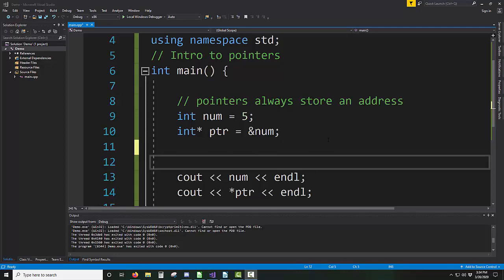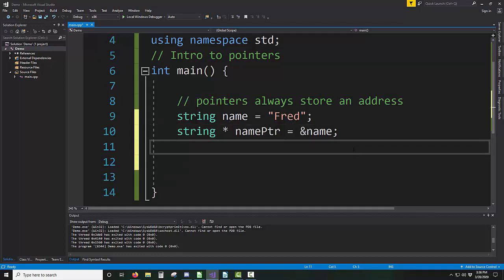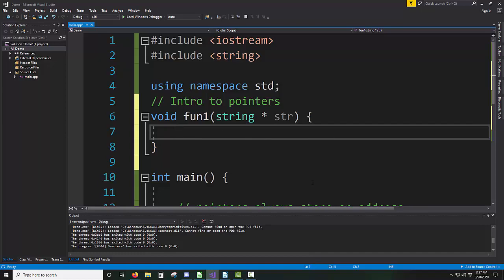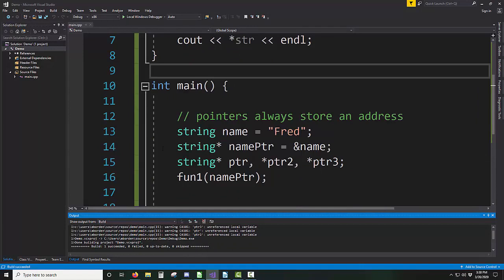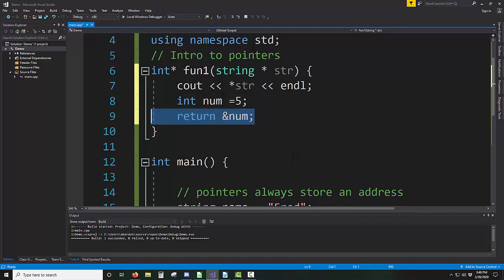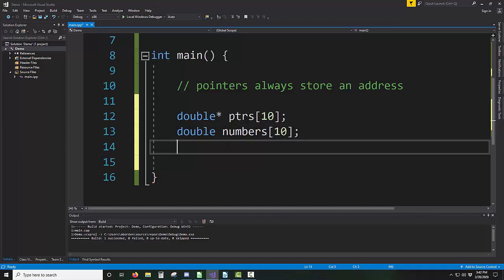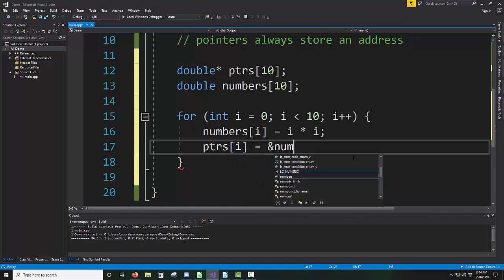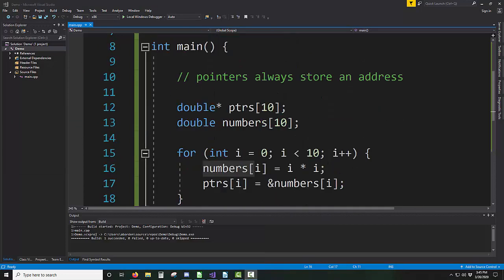Intro to C++ Pointers - Part 2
Continuing the basics of pointers